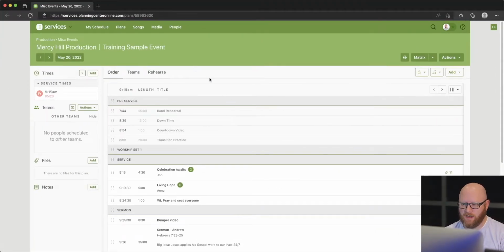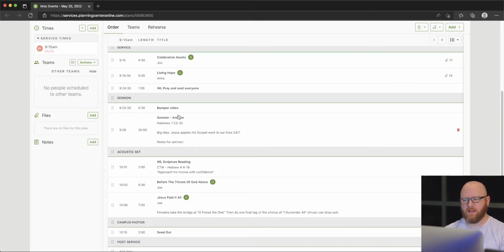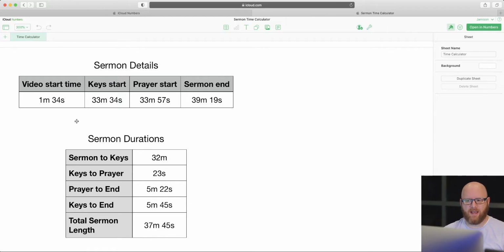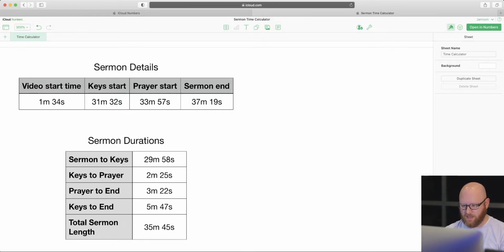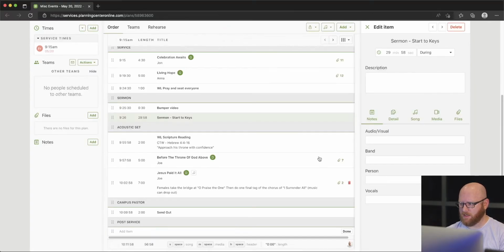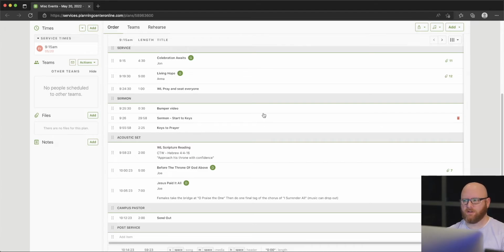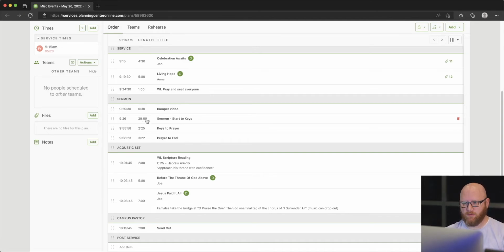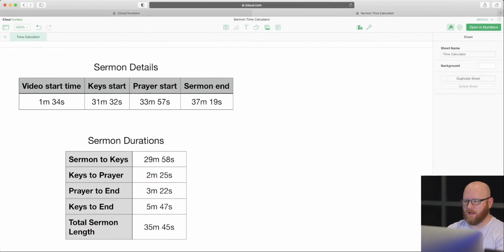Planning Center - Custom Timers for Playback Campuses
In this live training, Jamison explains the need for custom Planning Center event modifications needed at the remote campus locations that provide the sermon through playback media.  He shows the best practices for the usage of custom timers to help volunteers hit their cues, and to ensure alignment across various ministries at the campus level.

Gear used to create this content:
iPhone 12 mini
Zoom H5 audio recorder
Moment magsafe tripod mount
MacBook Pro w/Final Cut
Shure SM58 microphone
Mini Reflector Kit
VIJIM VL196 LED Light
Shure Wireless Mic System
Countryman Mic
Allen&Heath SQ-6